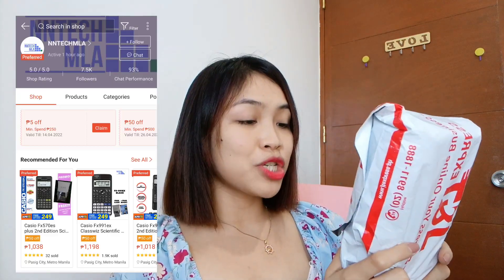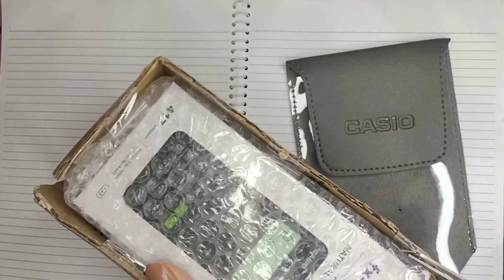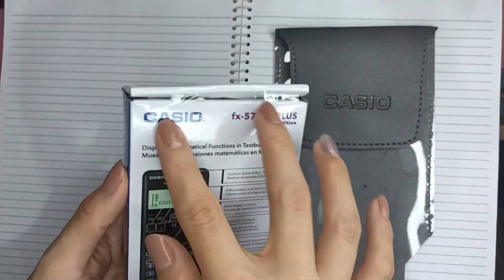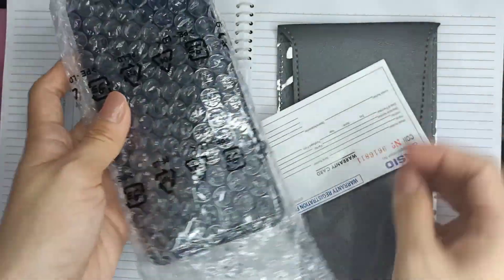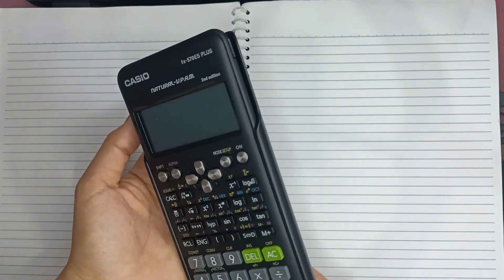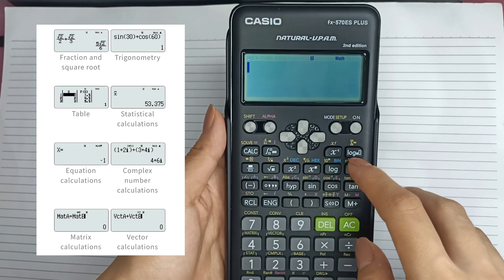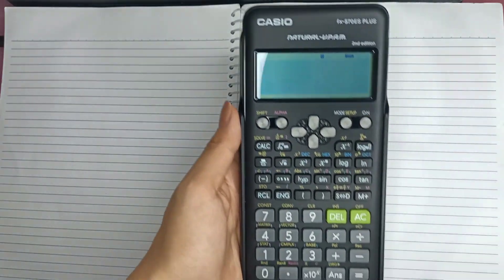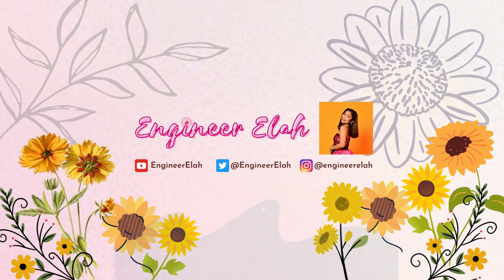CASIO FX 570 ES PLUS 2ND EDITION - UNBOXING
UPDATE:
Price: Php 1595.00 (Comes with FREE leather case!) 😍

Hello STEM and Engineering students! 🧑‍💻👩‍💻 Looking for the best calculator for your studies/board exam? This video is for you! 🤍